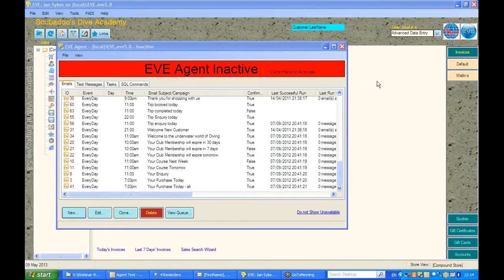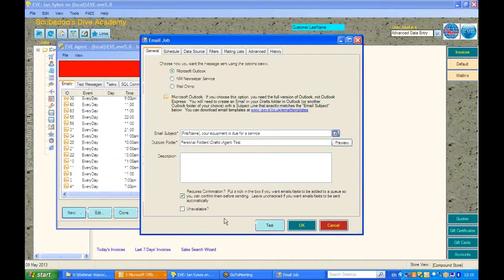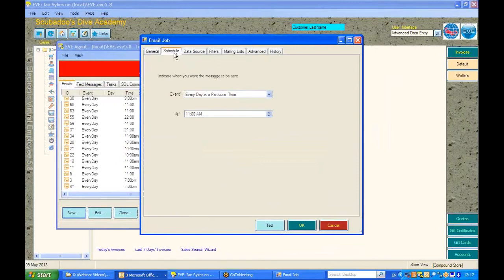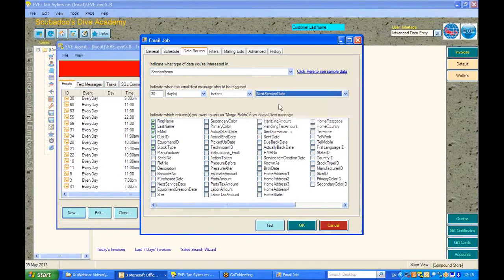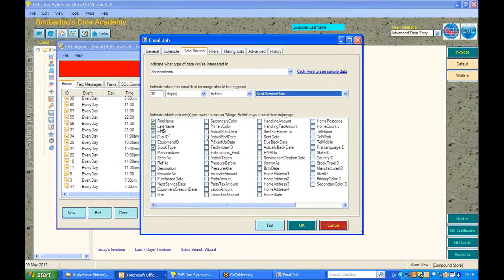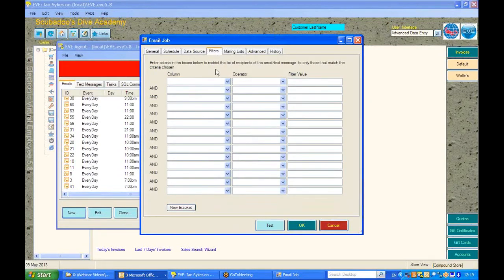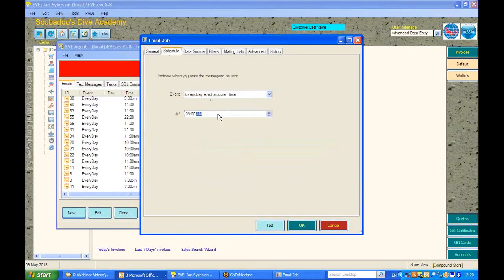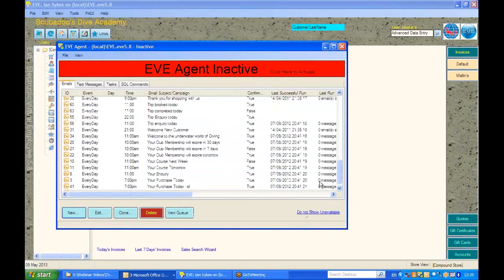How to Send Out Automatic Servicing Reminders